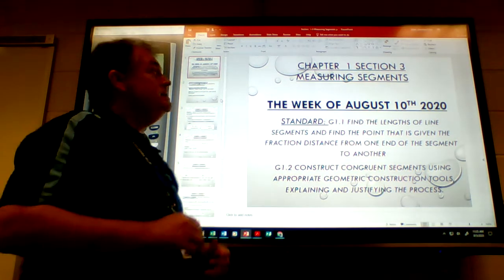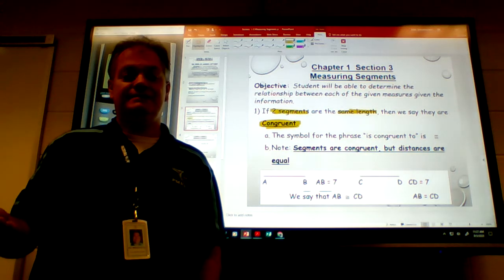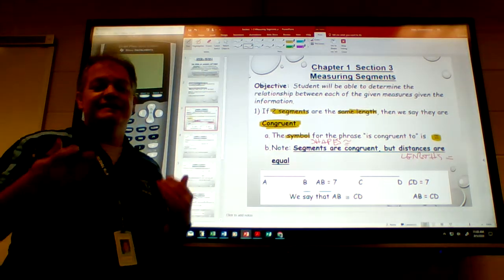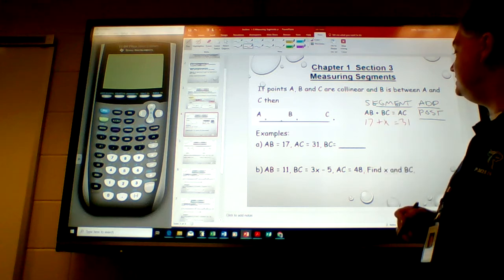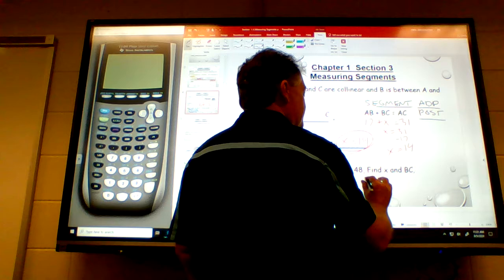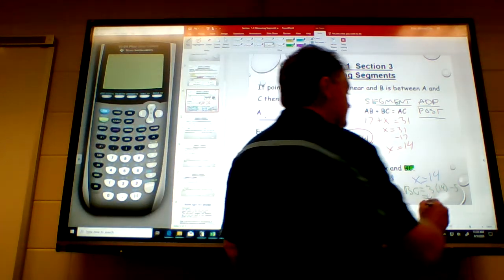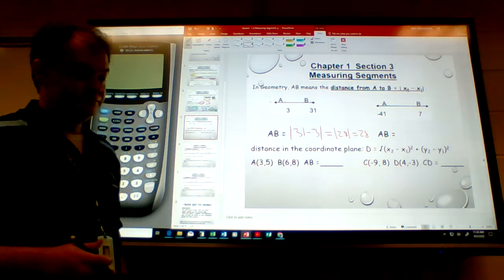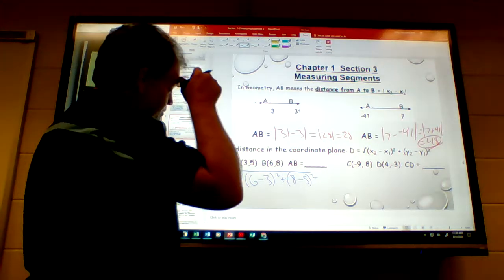Geometry Lesson 1-3 Part 1